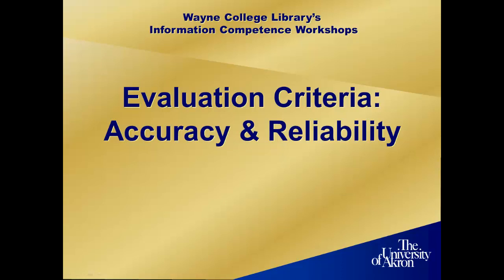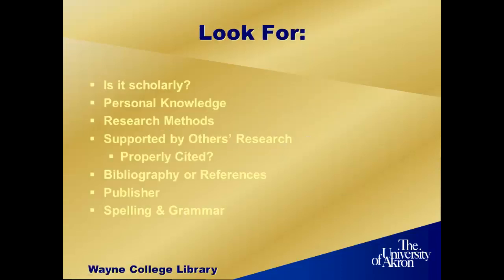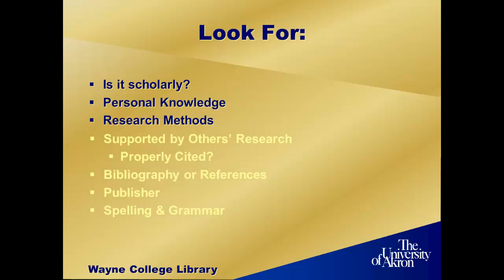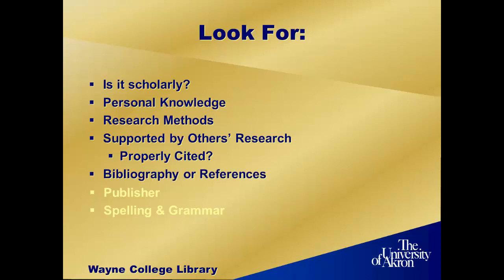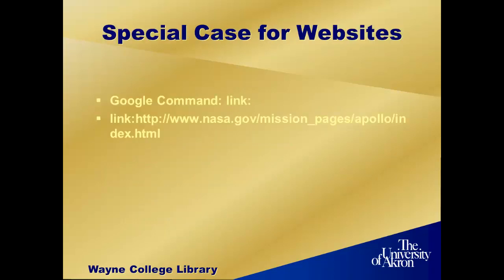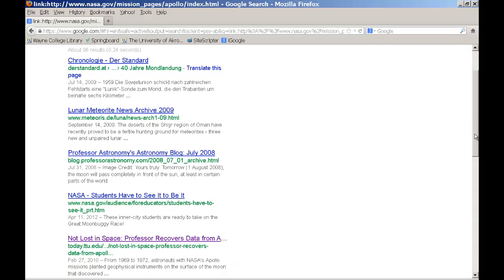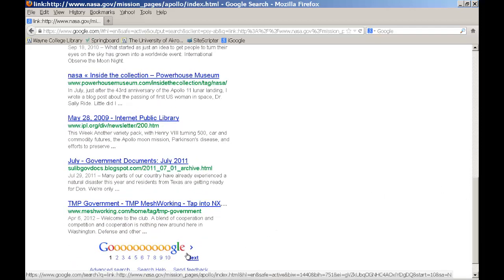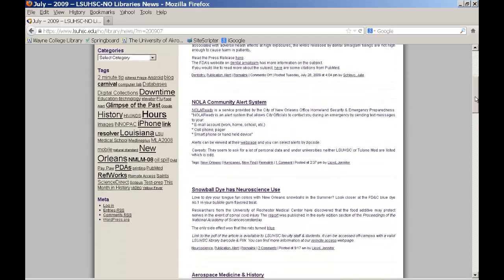Workshop 5: Tutorial 11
Accuracy & Reliability